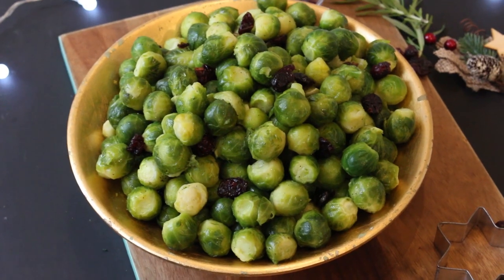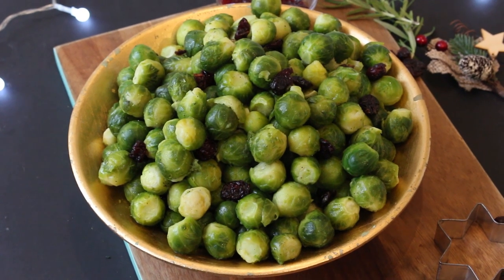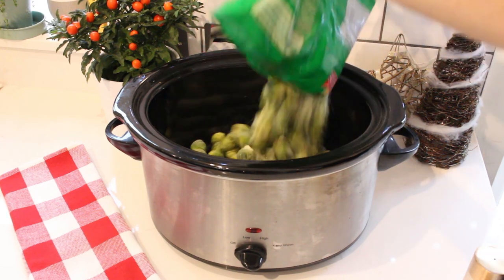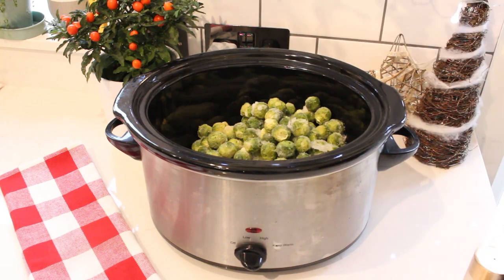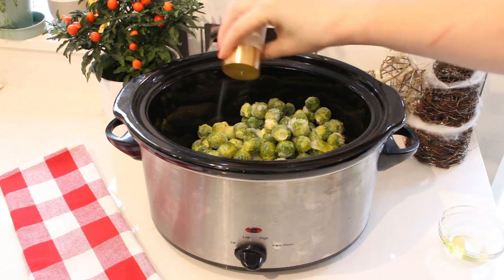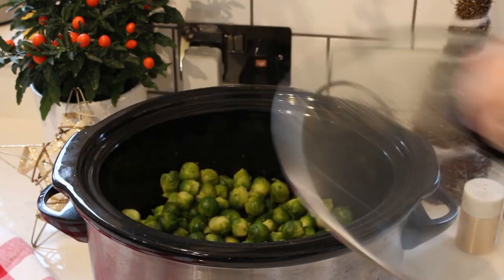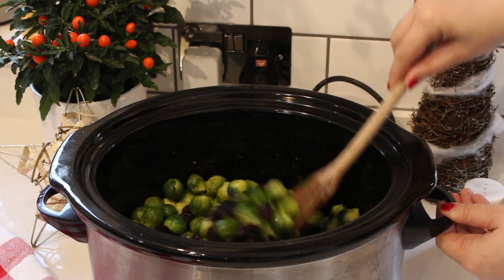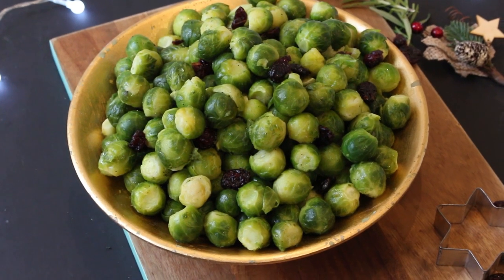Slow Cooker Brussel Sprouts | Christmas Sprouts Recipe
Free up some space in your cooker this Christmas by cooking your Brussel Sprouts in the slow cooker or crockpot. They can be cooked either from fresh or frozen. So easy and super tasty too!

Ingredients:

1kg / 2.2lbs fresh or frozen brussels sprouts
2 tbsp olive oil
salt and pepper
3 tbsp dried cranberries